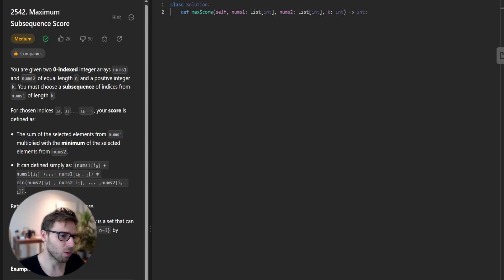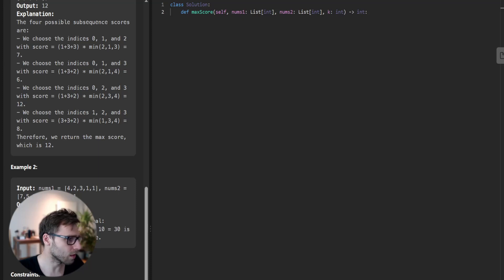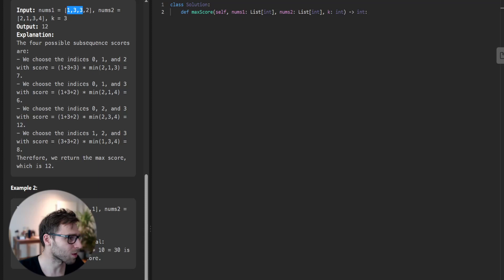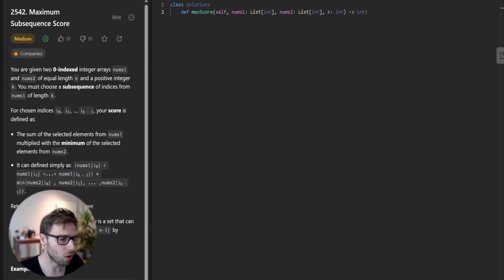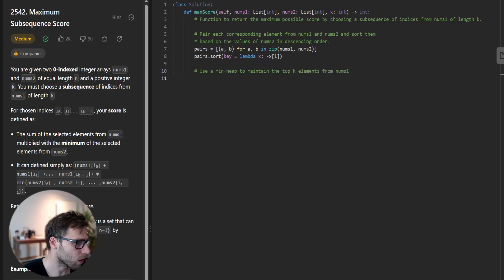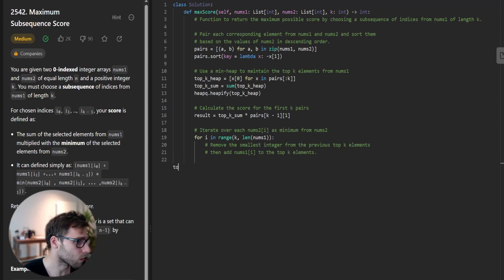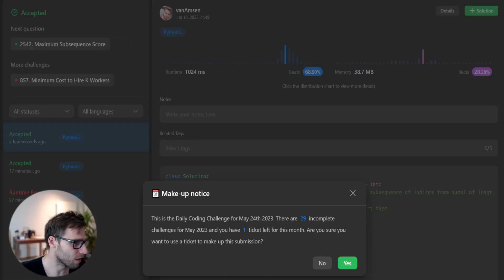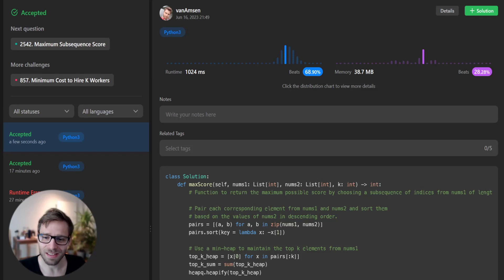Maximum Subsequence Score 2542 - Deep Dive into Algorithmic Problem Solving with Python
Welcome to another exciting episode on the VanAmsen channel! This video dives into a medium difficulty algorithm problem, "2542. Maximum Subsequence Score". We're presented with two integer arrays and are tasked with choosing a subsequence of indices of a certain length from one array and calculating a specific score using elements from both arrays. Our goal? To maximize this score! Join us as we break down the problem, discuss the logic, and code the solution in Python.

In the first part of the video, we explore the problem's specifics, using examples to understand its intricacies. We then discuss the ideal approach to the solution, explaining how it works and why it's effective. This involves diving into concepts like sorting and using data structures like heaps.

The second part is a hands-on coding session where we transform our approach into a working Python code. We explain each line as we write it, making sure that both beginner and intermediate Python users can follow along.

Finally, we review the problem and our solution once more, emphasizing the key learning points. Whether you're here to learn new Python skills, sharpen your problem-solving abilities, or prepare for your next coding interview, this video is for you!